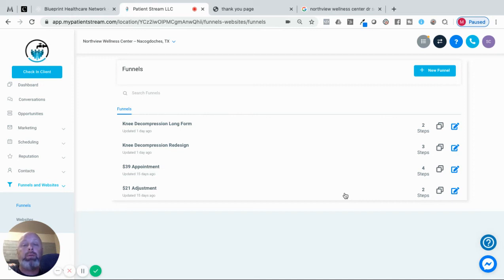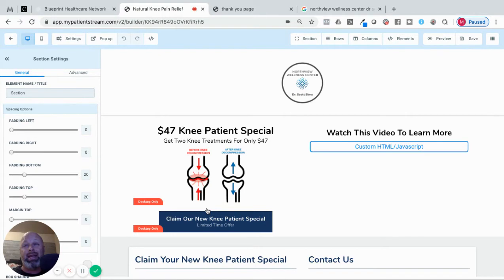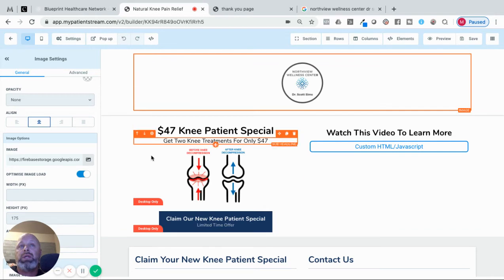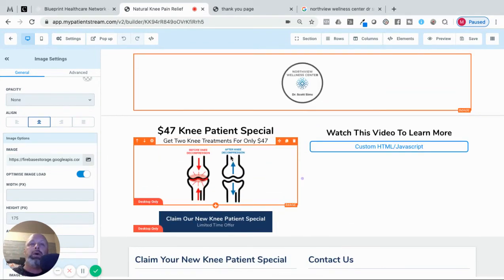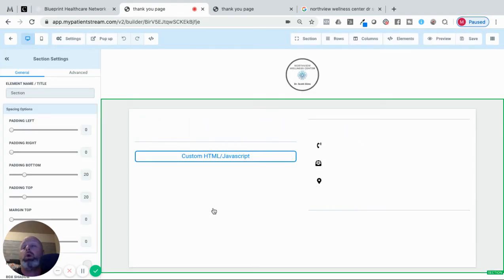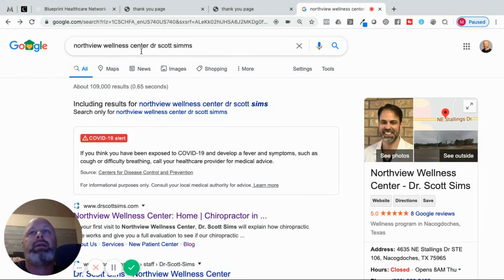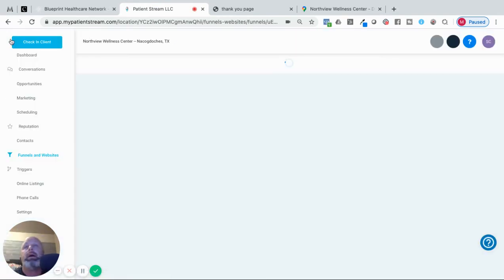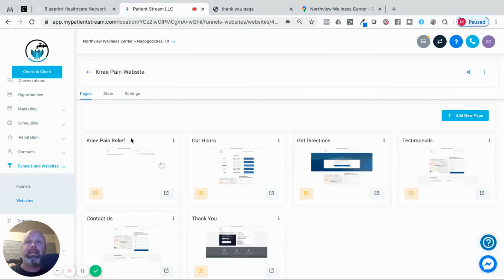Knee Decompression Funnel Revealed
This is a short video that walks you through the editing process for the Knee Decompression Funnel.